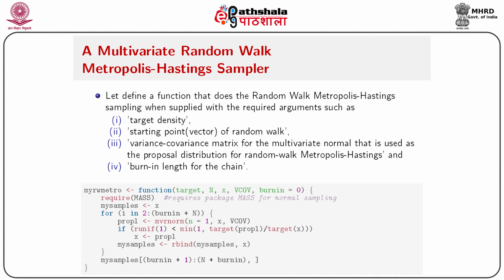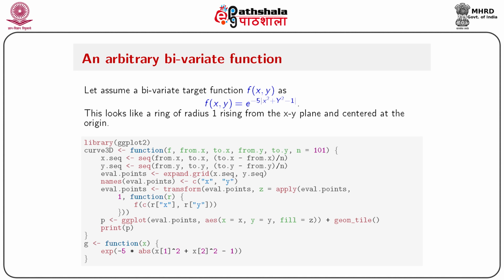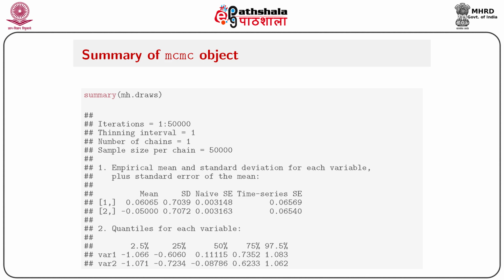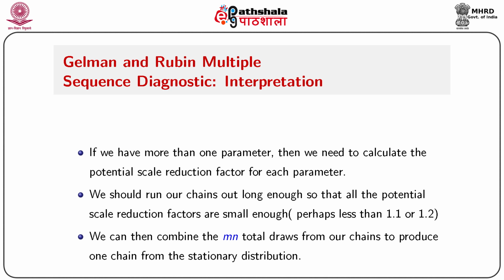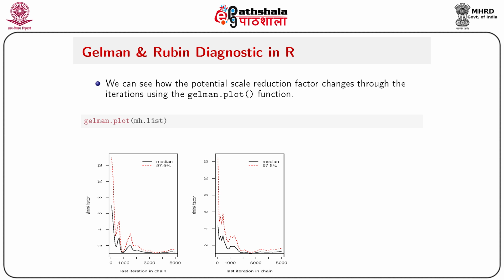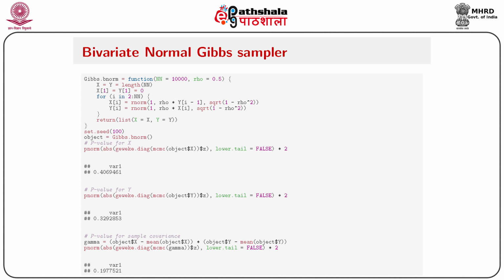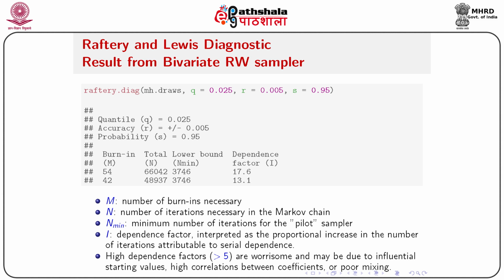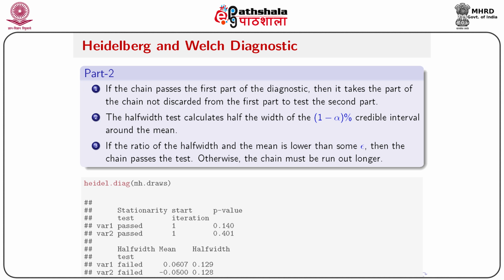Convergence Diagnostics for MCMC